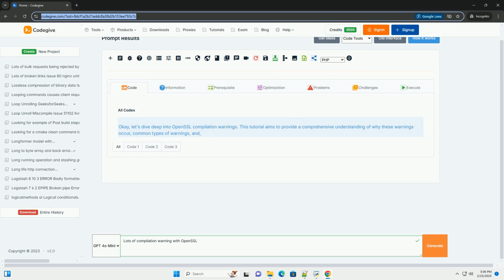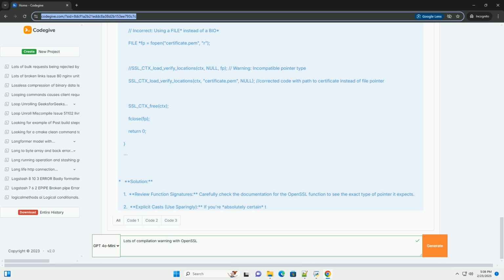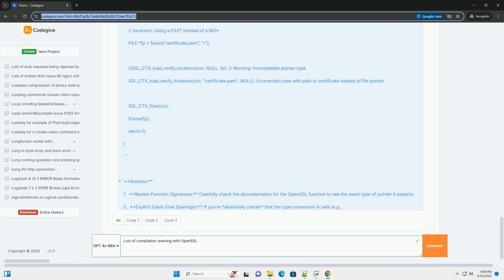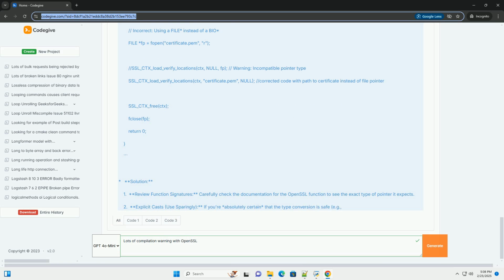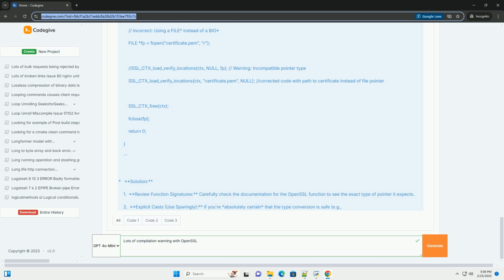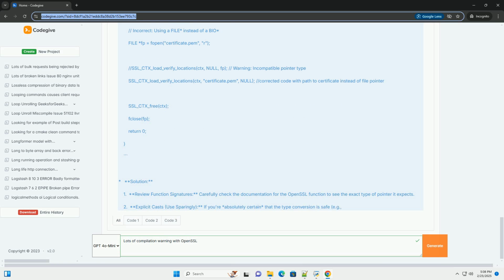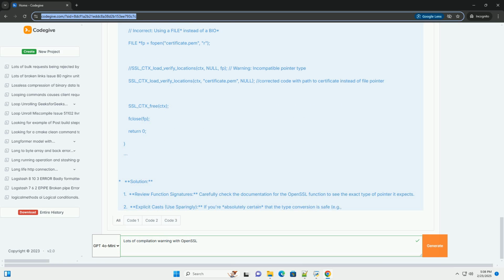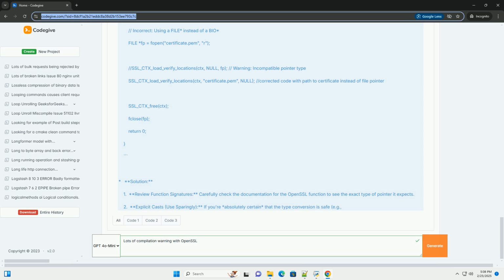lots of compilation warning with openssl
okay, let's dive deep into openssl compilation warnings. this tutorial aims to provide a comprehensive understanding of why these warnings occur, common types of warnings, and, most importantly, how to handle them effectively.  we'll include code examples and practical strategies to keep your openssl integration clean and robust.

**why compilation warnings matter**

it's tempting to ignore compilation warnings, especially when your code seems to compile and run "fine." however, warnings are your compiler's way of saying, "hey, i see something potentially problematic here.  it might not cause an immediate crash, but it could lead to unexpected behavior, security vulnerabilities, or maintenance headaches down the line."

ignoring warnings, especially in security-sensitive libraries like openssl, can lead to serious issues:

*   **undefined behavior:** the code might do unpredictable things on different platforms or with different compiler versions.
*   **memory leaks:** unused variables or improper resource management flagged by warnings could lead to memory leaks.
*   **security vulnerabilities:** some warnings might indicate potential buffer overflows or incorrect data handling, which can be exploited.
*   **maintainability:** code riddled with warnings is harder to understand and debug, making future maintenance difficult.
*   **portability:** what works on one system might not work on another, depending on compiler configurations and platform differences.

**understanding the openssl compilation process**

before addressing warnings, let's briefly review the openssl compilation process. when you build an application that uses openssl, you essentially go through these steps:

1.  **header inclusion:**  your source code includes openssl header files (e.g., `openssl/ssl.h`, `openssl/bio.h`, etc.). these headers define the functions, structures, and constants you'll use.

2.  **compilation:**  the compiler translates your source code and the included header files int ...

OpenSSL
 compilation warnings
 error messages
 coding issues
 library integration
 C programming
 build process
 dependency management
 code optimization
 debugging techniques
 software development
 secure coding
 version compatibility
 code review
 SSL/TLS security